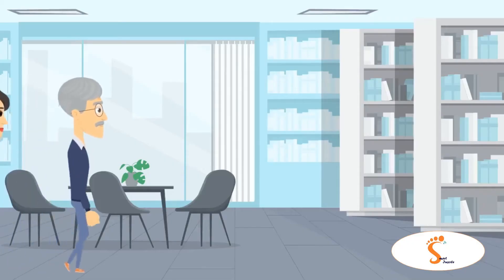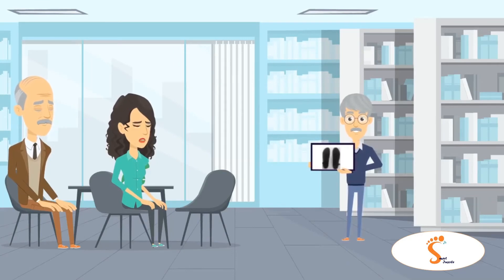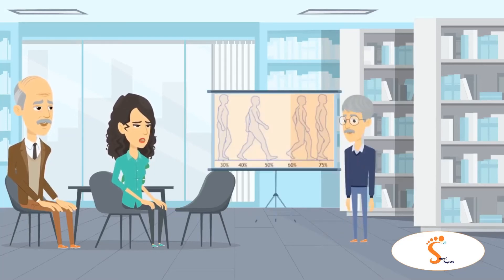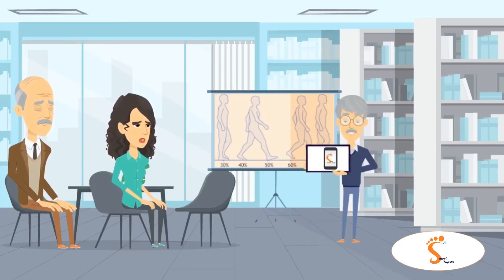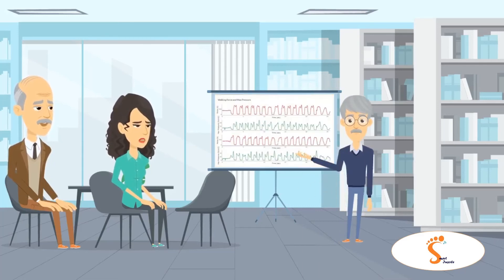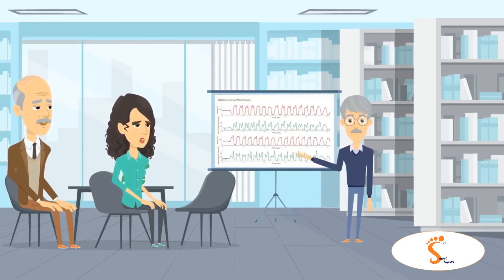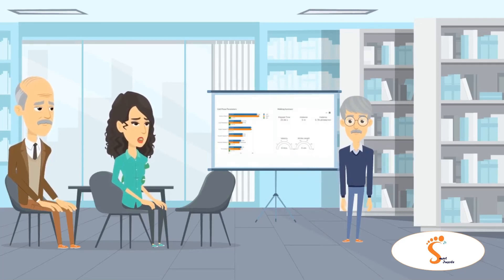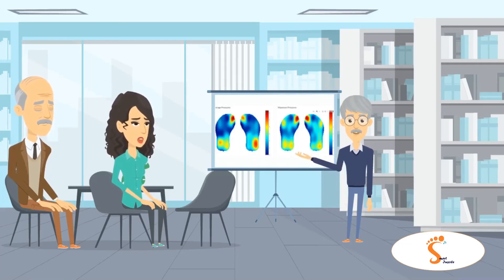The Smart Insole Project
The basic idea of the project is to design and manufacture a smart, wearable insole with built-in pressure measurement sensors, other micro-electronic sensing elements and communication devices to tackle the challenge of efficient gait monitoring in real life. This wearable insole is based on a flexible piezoelectriclayer, with a totally different architecture compared to currently internationally available technologies.
The main innovative features of the project are: a) the development of a new wearable based on a novel architecture, as compared to existing approaches, in terms of sensitivity and cost; b) the development of an advanced spatiotemporal signal processing algorithms; and c) the development and application of innovative machine learning methods for accurate analysis of gait and its morphology. These innovations will be the basis for designing new services for the early diagnosis of specific pathological conditions, monitoring their development and evaluating the use of wearable sensor platforms as clinical diagnostic tools.